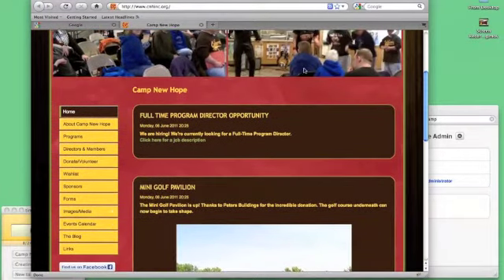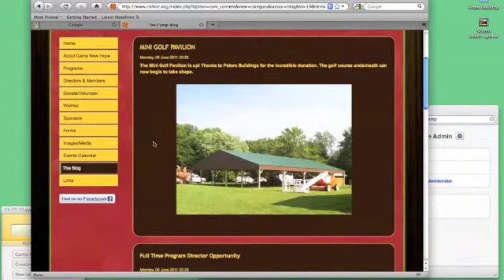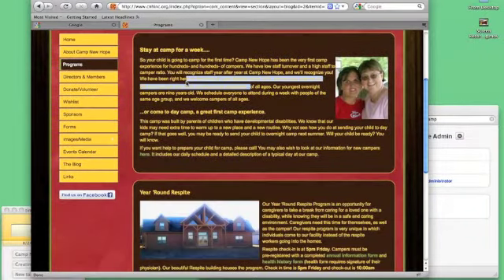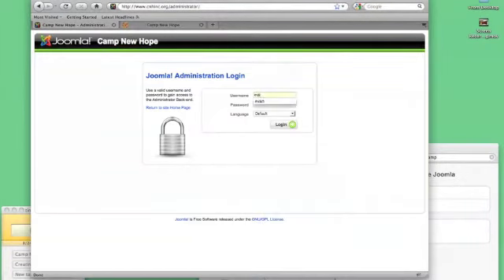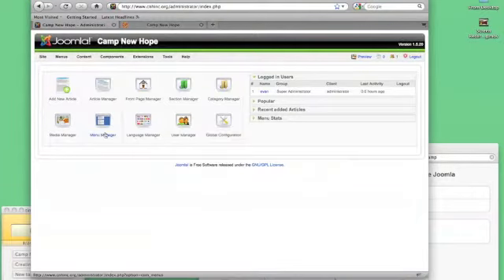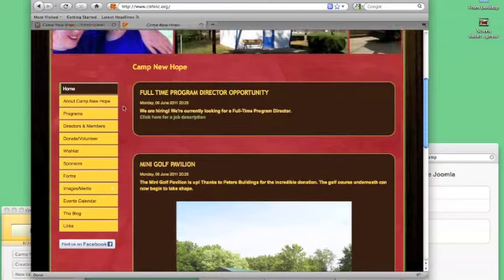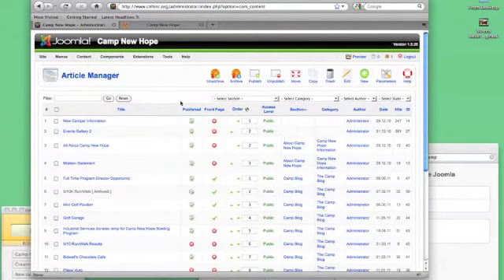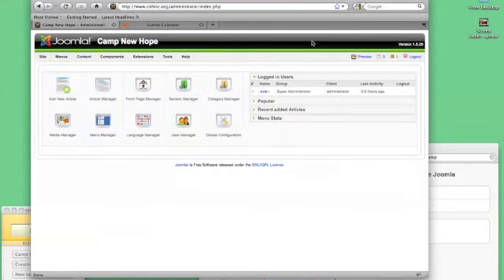Camp New Hope - Website Overview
Walkthrough of the overall website and features that it has.